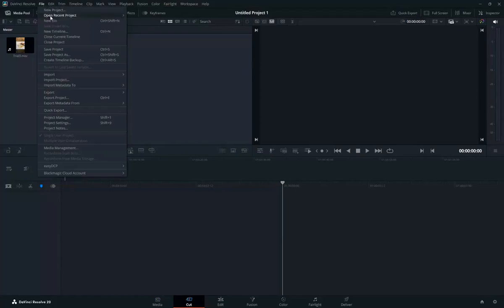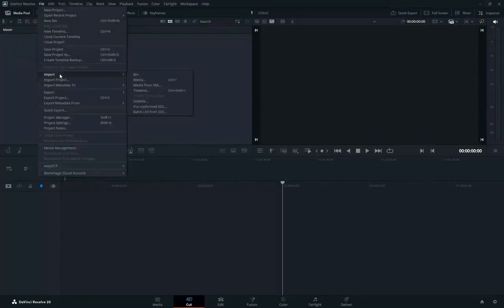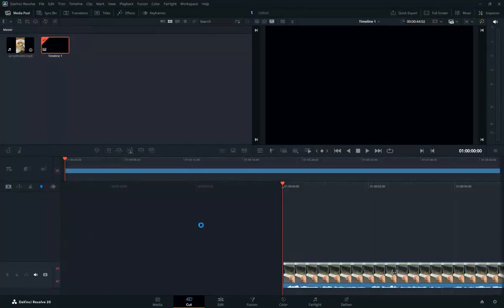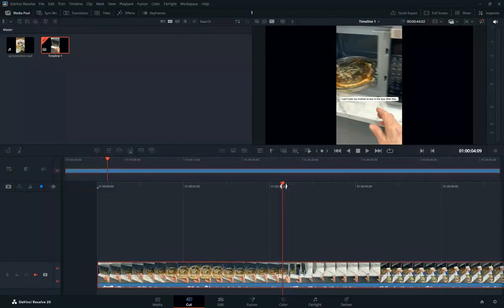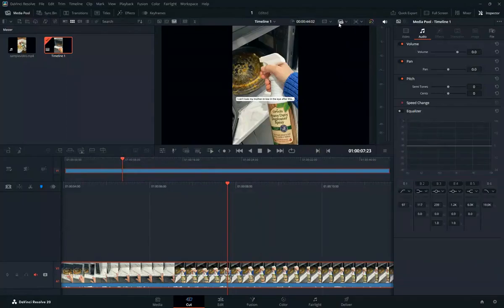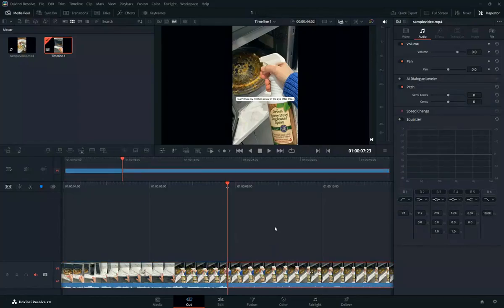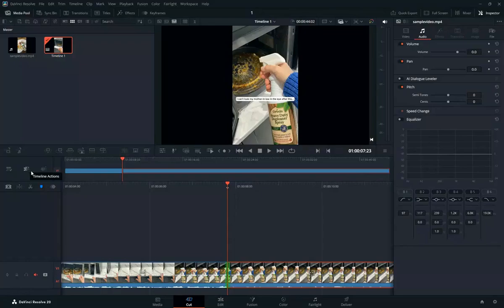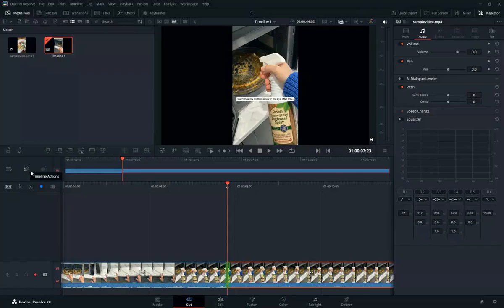How to Edit Videos in DaVinci Resolve Editing Software - Beginners Guide 2026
Learn how to edit videos in DaVinci Resolve editing software.

This comprehensive tutorial will guide you through the essential features of DaVinci Resolve, helping you master video editing techniques that can elevate your projects. You’ll learn how to utilize the powerful color grading tools, create dynamic transitions, and enhance your audio, making your videos stand out. Whether you're a beginner or looking to refine your editing skills, this video will provide the tips and tricks you need to succeed with DaVinci Resolve.